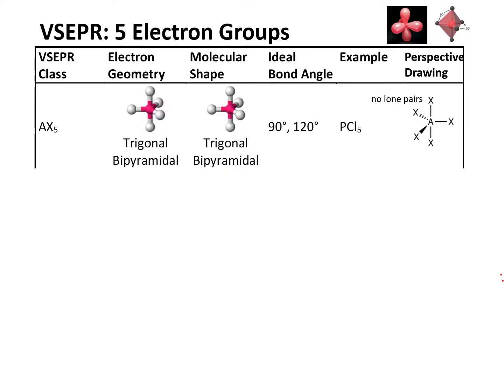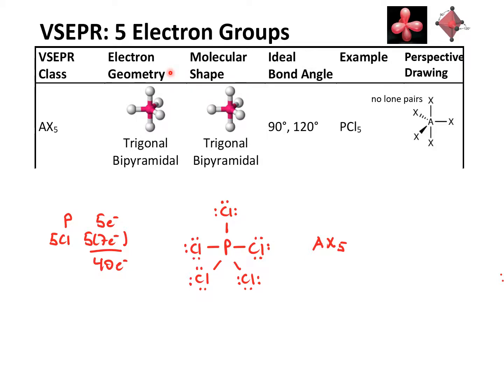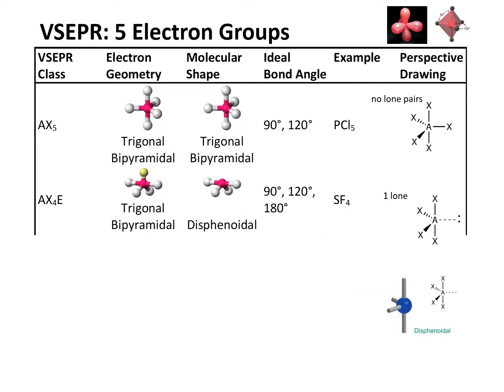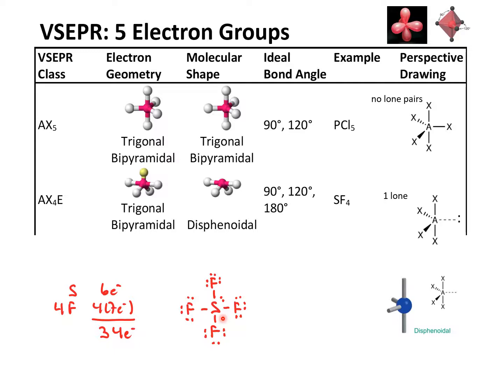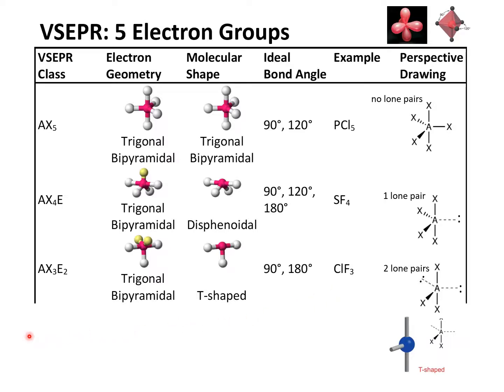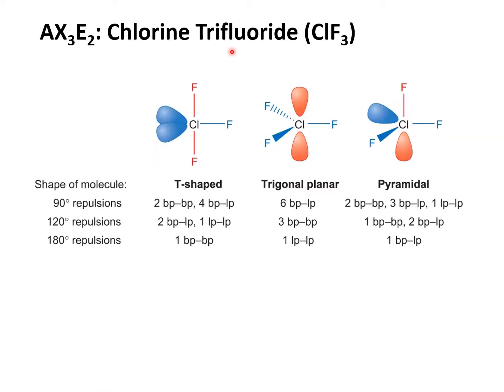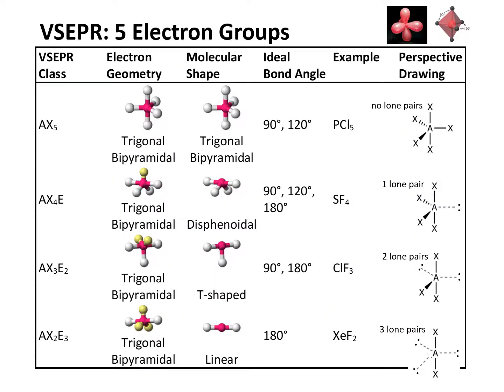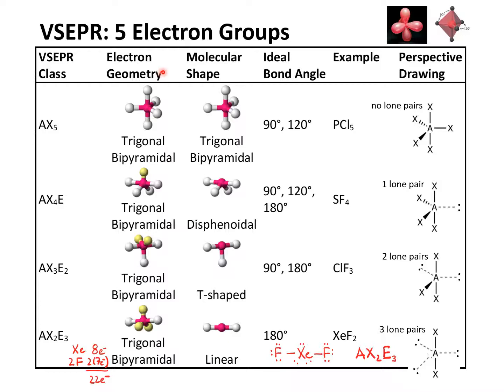Chem 1033 Unit 6 5d Lewis Structures VSEPR 2019 09 17